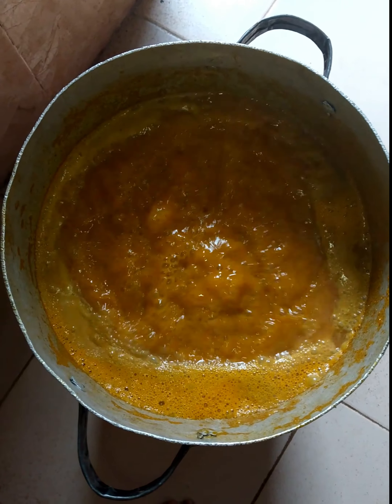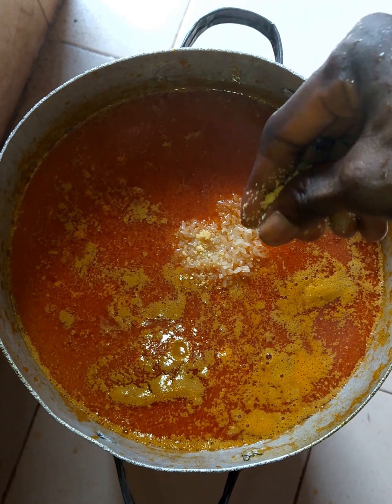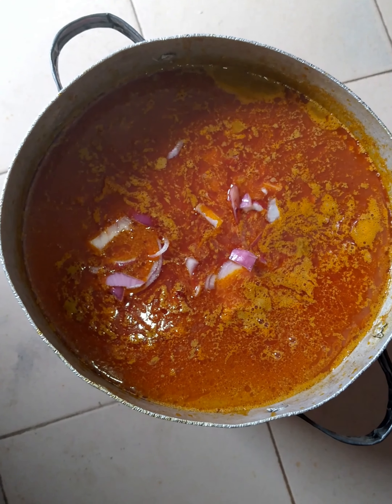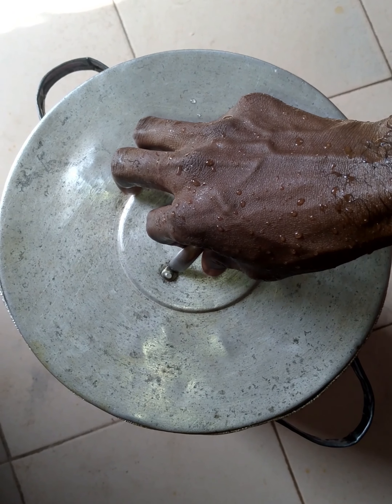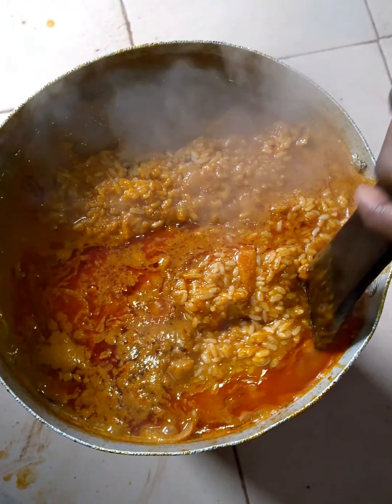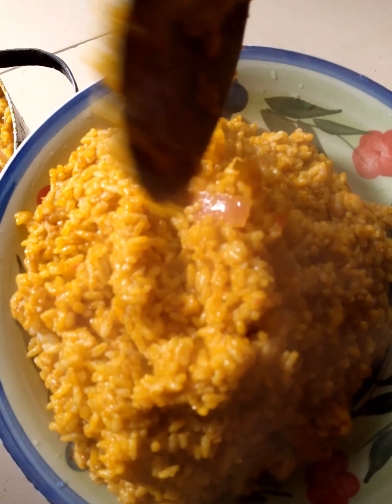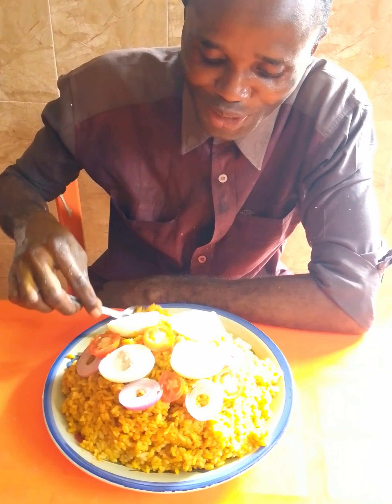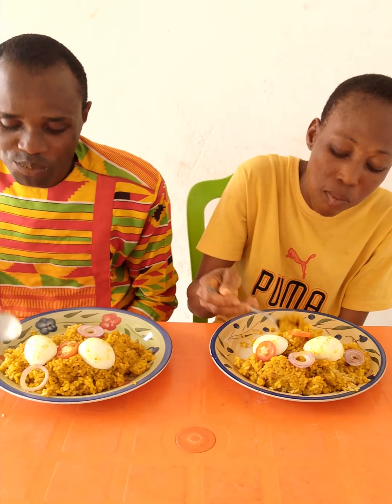Banga Rice And Eggs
Shopping

finance, business, and technology

Amazon review

Unboxing

AI Tutorials

Software Tutorials

Print on Demand Videos

Email Marketing

Coding/Programming

dinner ideas for nigeria family

how to eat fufu and egusi